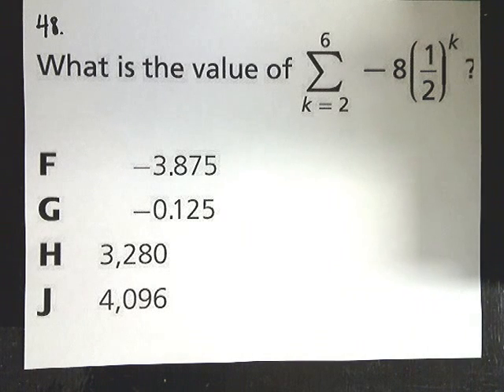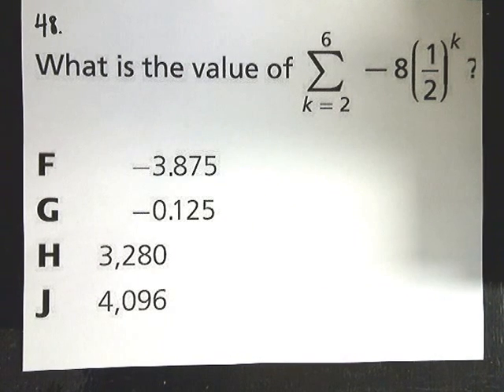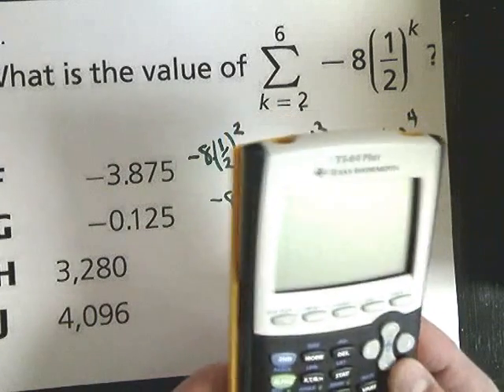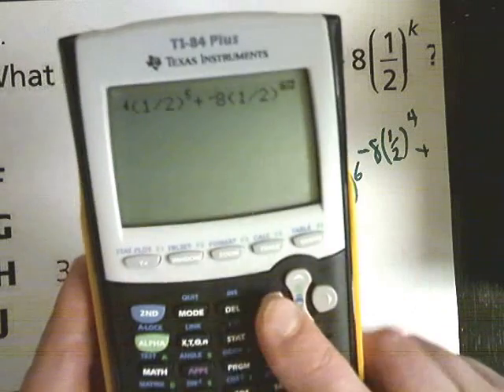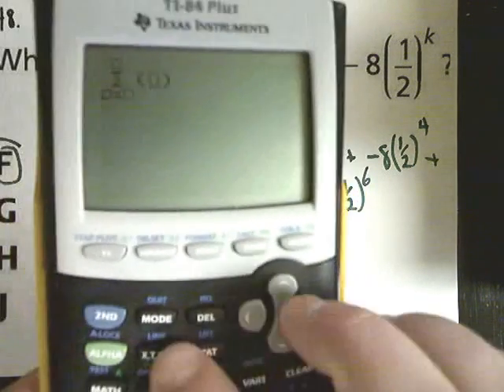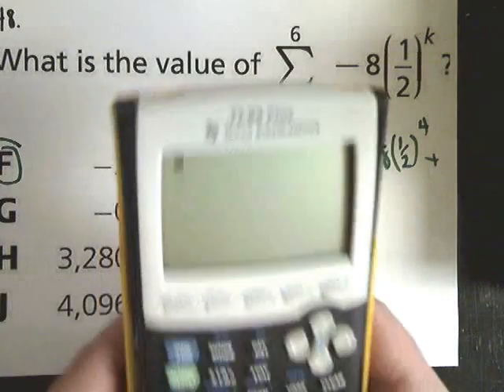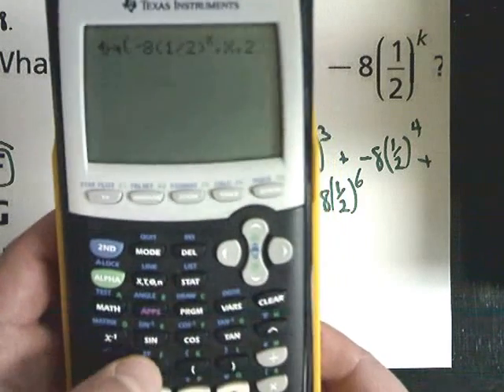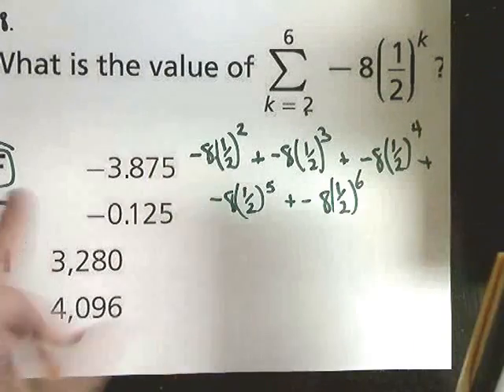Question 48 - Tennessee Algebra 2 EOC Practice Test